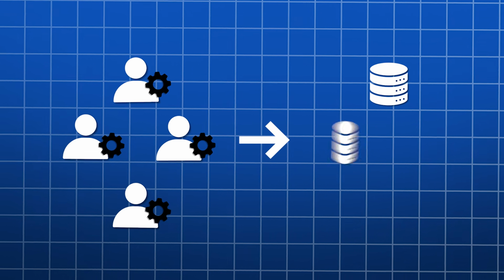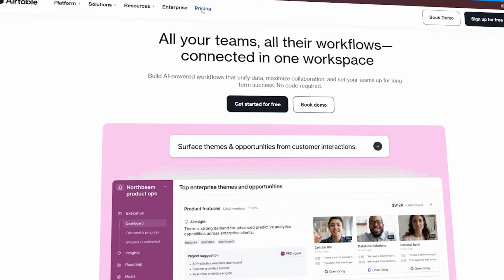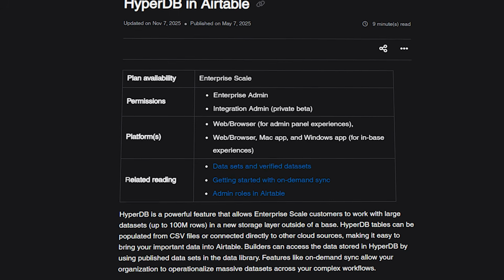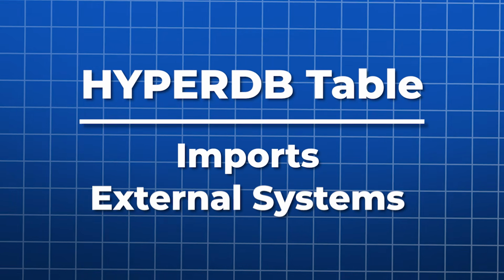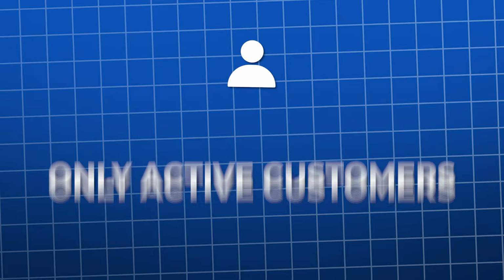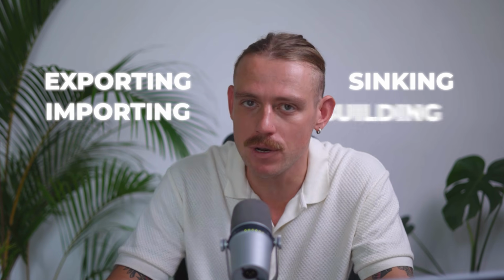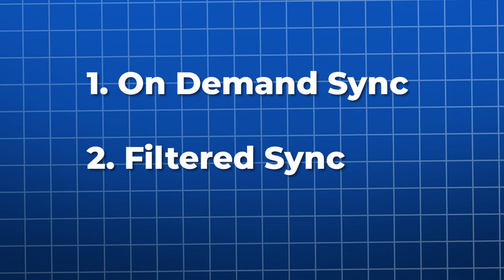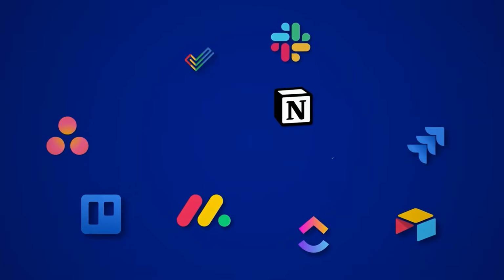Hitting Airtable Record Limits? Unlock Millions with HyperDB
Hitting Airtable record limits? Meet HyperDB.

In this video, Alex breaks down Airtable HyperDB — what it is, how it works, and when it’s worth using. If you're outgrowing traditional Airtable bases or juggling messy spreadsheets, this walkthrough shows how HyperDB handles complex, relational data without code.

We’ll cover:
How HyperDB works behind the scenes (and why it’s different)
What happens when you hit record limits in standard Airtable
Differences between regular bases and HyperDB for scaling data

⏰ Timestamps:
00:00 Airtable Record Limits Problem
01:00 Airtable Record Limits Explained
01:56 Airtable HyperDB Explained (What It Is & How It Works)
03:57 HyperDB Benefits for Scaling Airtable
05:19 HyperDB Sync Types (On-Demand vs Filtered)
06:39 When to Use Airtable HyperDB